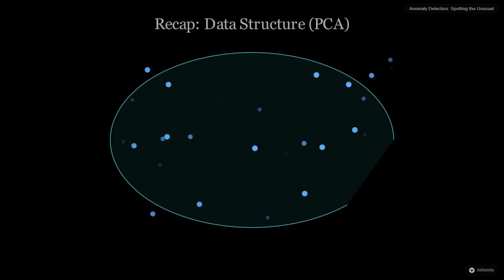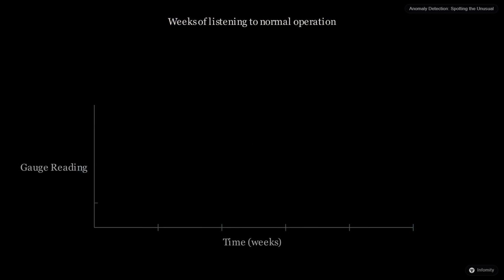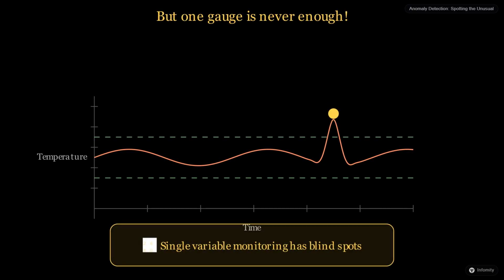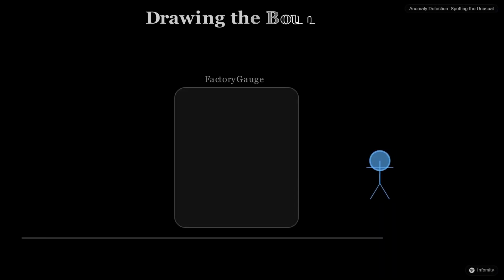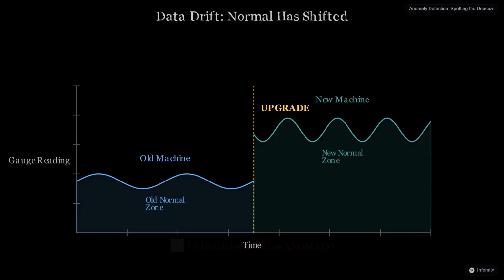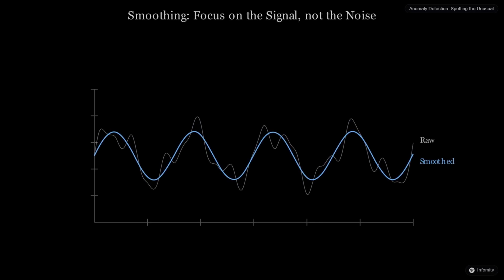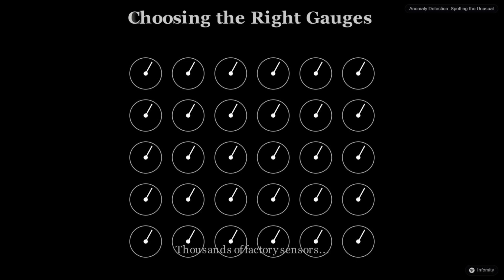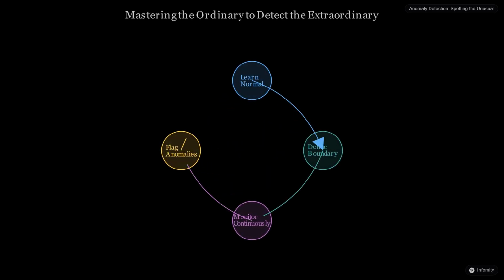The Science of Anomaly Detection: How Systems Spot Unusual Patterns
How do computers know when something is wrong? In this educational animation, we explore the fascinating world of Anomaly Detection. Using the analogy of a digital watchman, we break down how algorithms identify outliers, manage correlations, and distinguish between true threats and simple noise. Whether it is credit card fraud, industrial sensor failures, or cybersecurity threats, understanding how we define 'normal' is the first step to spotting the unusual.

What you will learn in this video:
- The fundamental concept of outliers and anomalies
- Why looking at a single data point is not enough
- How machine learning draws boundaries around normal behavior
- The challenge of evolving data and environmental noise

Timestamps:
00:00 - The Art of the Unusual
00:35 - The Watchman's First Night
01:04 - The Single Gauge Problem
01:32 - The Correlation Twist
02:04 - Drawing the Boundary
02:32 - When Normal Changes
03:00 - The Noise Dilemma
03:30 - Unsupervised Discovery
03:57 - Choosing the Right Gauges
04:22 - The Global Watchman